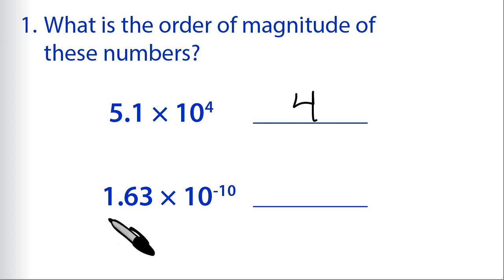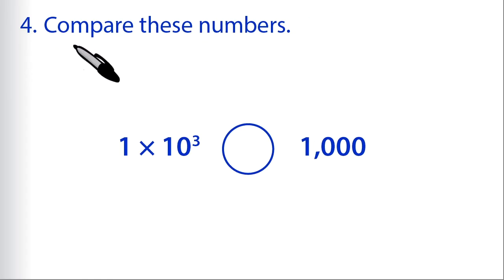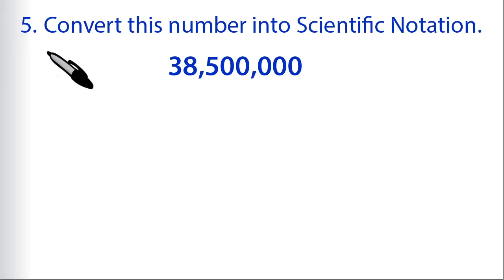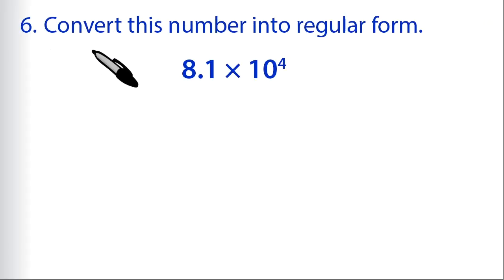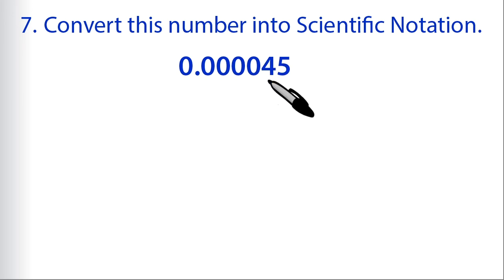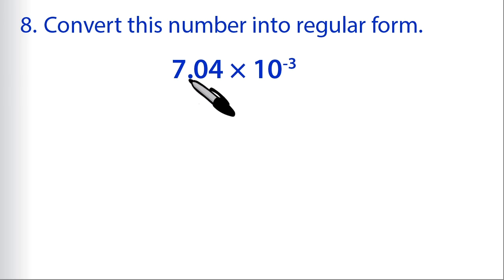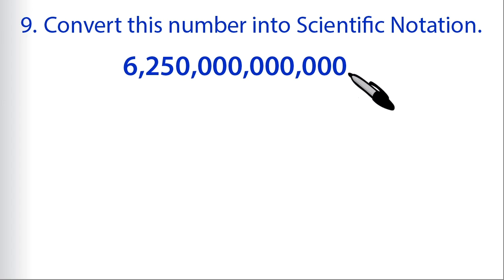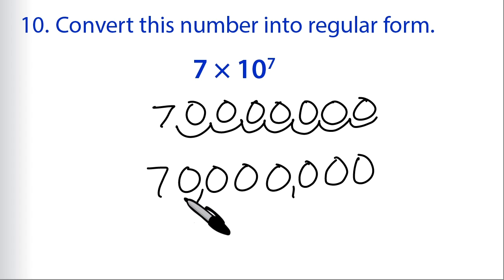Math Antics Exercise Video 71: Scientific Notation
This video shows how to do the exercises from the Scientific Notation video.

Video Publish Date: May 1, 2019 (YouTube)

Fun Fact: This video mentions exponents from 3 previous videos.